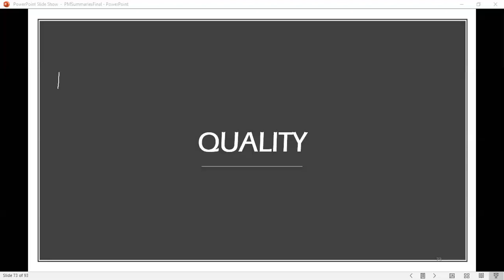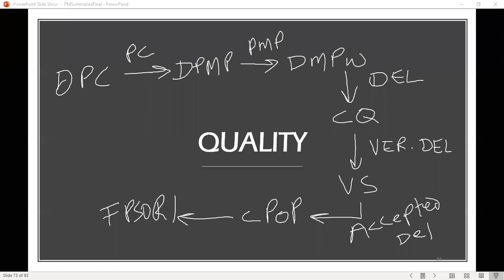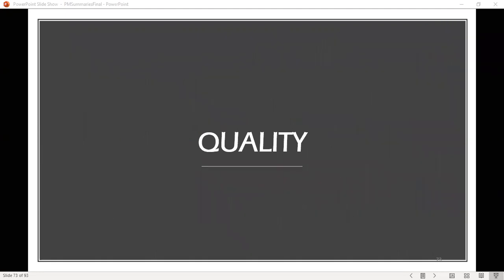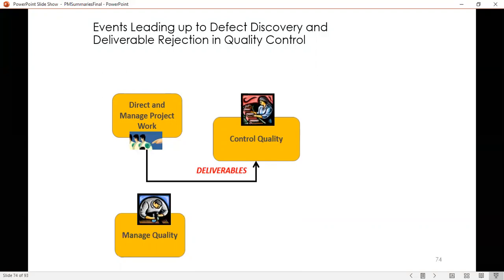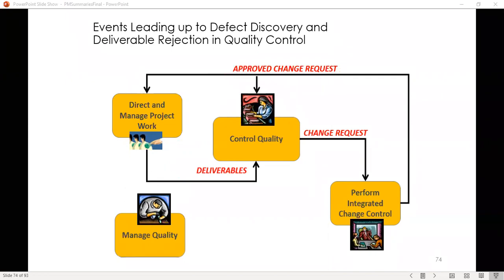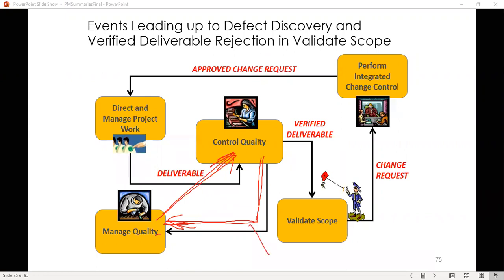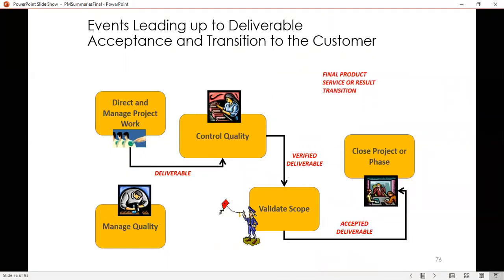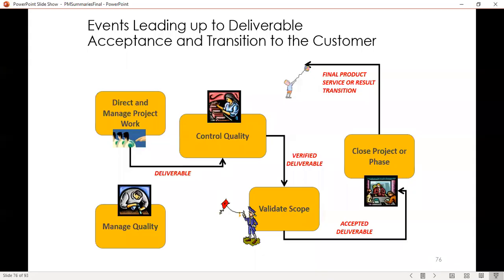Quality Management Do-Loop (Scope & Quality) PMBOK Guide PMP Exam Prep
Visualizing the PMBOK Guide can be fun. One of my students said this was pivotal to his PMP Exam success! Get the PDF book here: